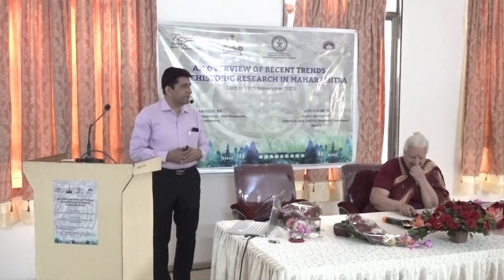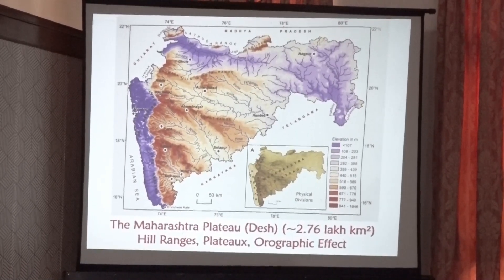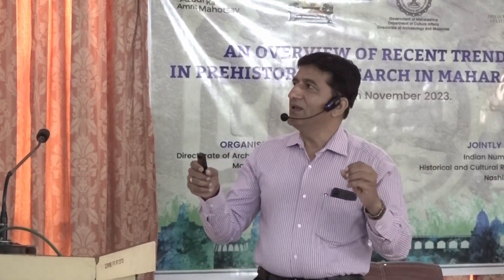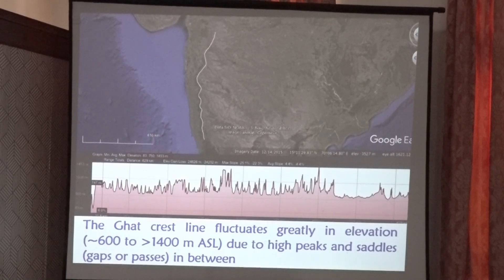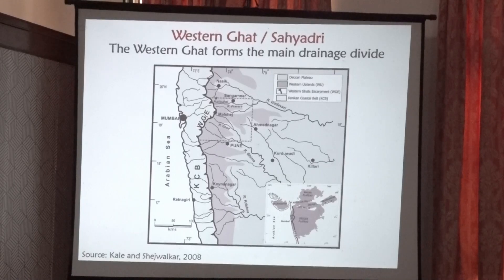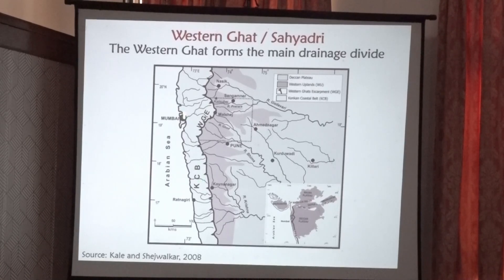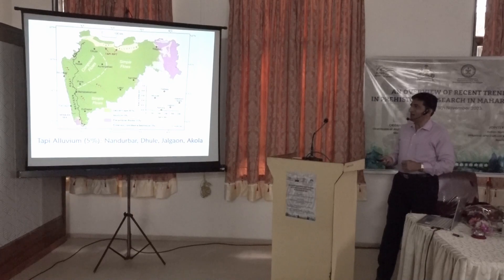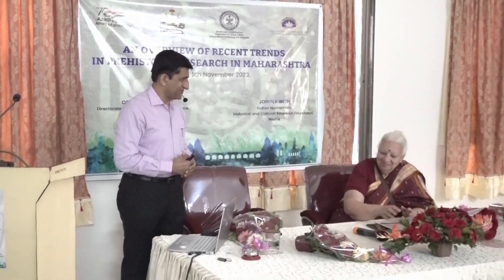Conference Session I: Prof. Pramod Kumar Hire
"Geology and Geomorphology of Maharashtra" - Presented by Prof. Pramod Kumar Hire

Session I: Pleistocene Environment and Geoarchaeology of Maharashtra

"An Overview of Recent Trends in Prehistoric Research Maharashtra" Conference organised by the Directorate of Archaeology and Museums, Maharashtra jointly with Indian Numismatic, Historical, and Cultural Research Foundation, Nashik held between 23rd to 25th November, 2023